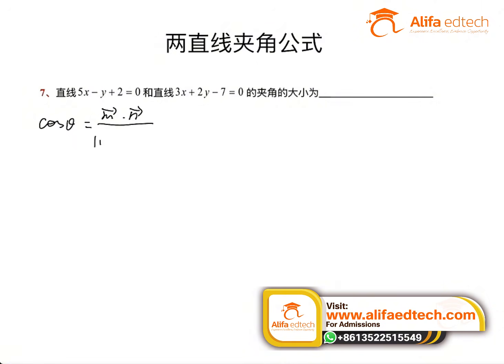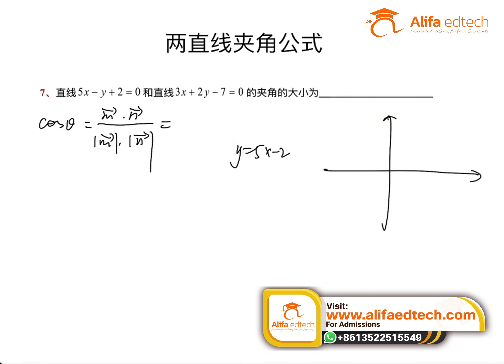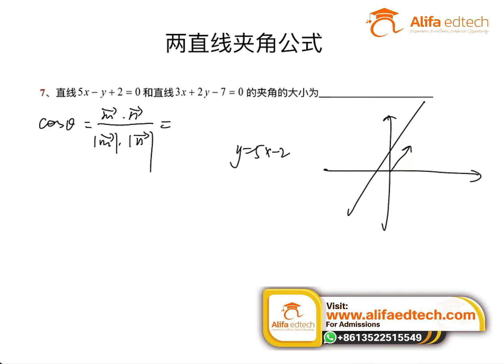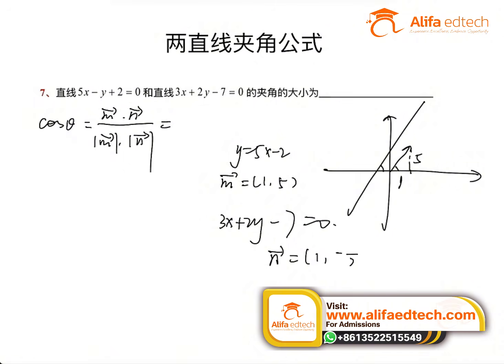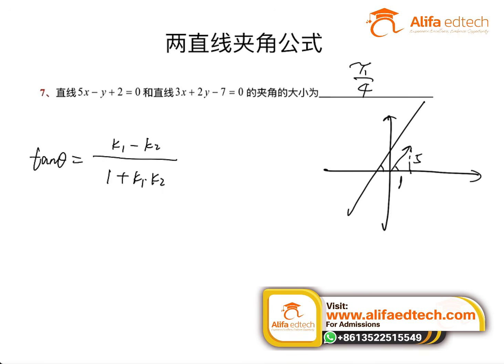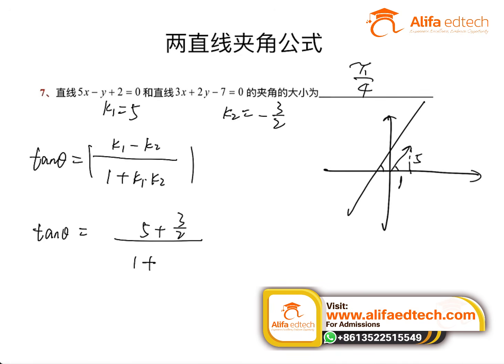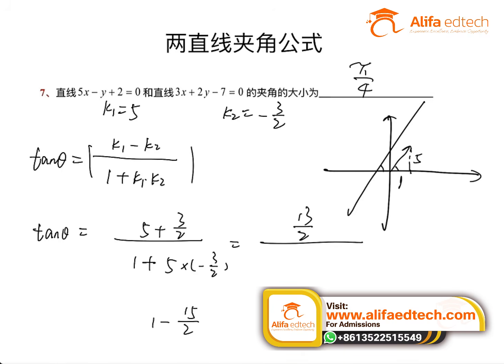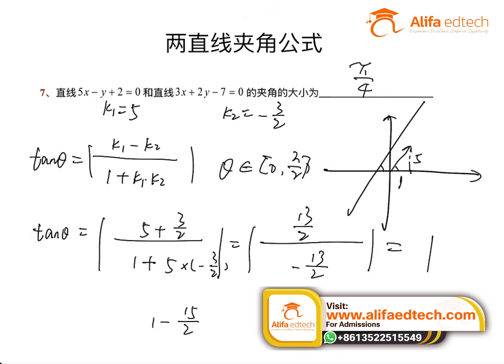CSCA Math: Master the Two-Line Angle Formula in Minutes | Fast Exam Trick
Why China?
1. World-class education (IB, A-levels, Chinese National Curriculum)
2. Learn the Chinese language and culture
3. Excellent STEM programs
4. Safe environment

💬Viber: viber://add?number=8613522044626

Unlock the fastest method to calculate the angle between two straight lines in CSCA Math!
In today’s lesson, we break down the tanθ angle formula and the direction-vector method,
so you can solve line-angle problems instantly in your exams.

Whether you're preparing for CSCA, IGCSE, A-Level, IB, or Chinese school exams,
this video gives you both the concept and shortcut techniques used by top scorers.
Let’s learn how to compute angles between lines like:
5x − y + 2 = 0 and 3x + 2y − 7 = 0
using TWO different approaches:

⭐ Method 1: Direction Vector & Cosθ Formula

We learn how to convert each line into the slope form, extract its vector direction
and apply the legendary formula:

cosθ = |m · n| / (|m| |n|)

This method helps you understand geometry deeply and builds a strong base.

⭐ Method 2: Super-Fast Formula using Slopes

The quickest exam method — the tanθ formula:

tanθ = |(k₁ − k₂) / (1 + k₁k₂)|

Once you know k₁ = slope of line 1 and k₂ = slope of line 2,
just plug them in and BOOM — angle solved within seconds!

✔ How to extract slopes from line equations
✔ How to create direction vectors from general form
✔ How to compute dot products for angle formulas
✔ How to convert tanθ into θ between 0° and 90°
✔ How to apply the formula in CSCA exam problems

📘 Perfect For:

• CSCA Math Students
• International School Students
• IB / IGCSE / A-Level Learners
• Olympiad Beginners
• Anyone who wants fast and accurate solutions

We transform long calculations into simple, memorable steps.
You’ll see how slope comparison and angle formulas work together
to produce the clean result θ = π/4 for this problem.

🎯 Our Goal

To help students learn smarter, not harder —
So every math concept becomes easy, visual, and powerful.